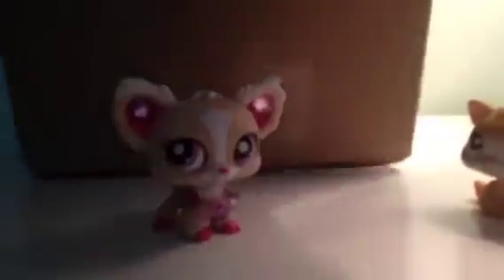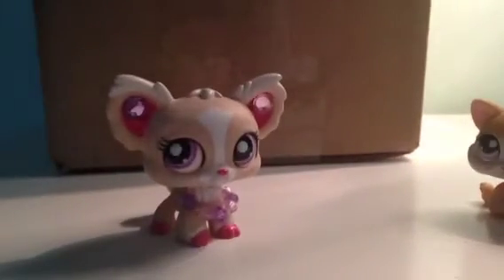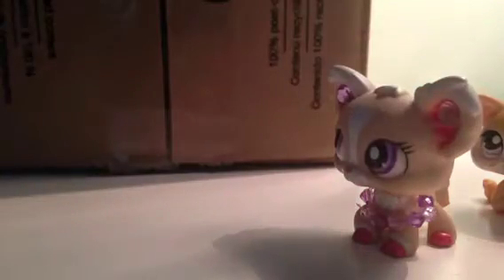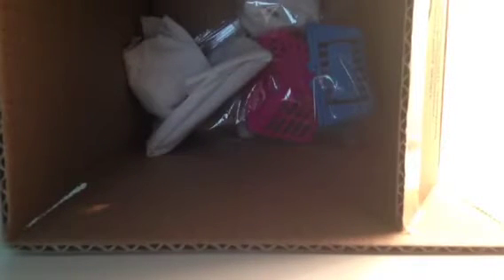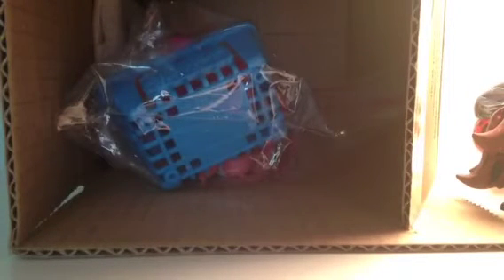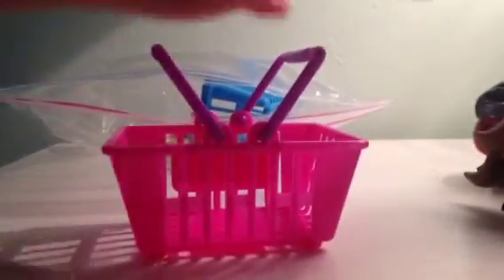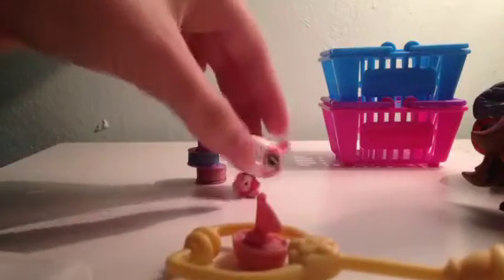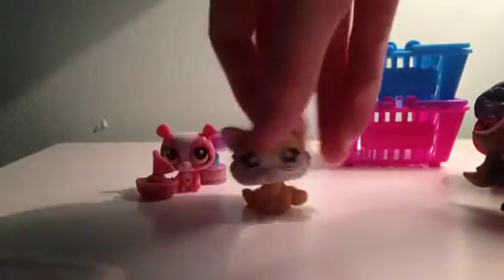Lps: trade package from lpsprincess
Youtube lpsprincess